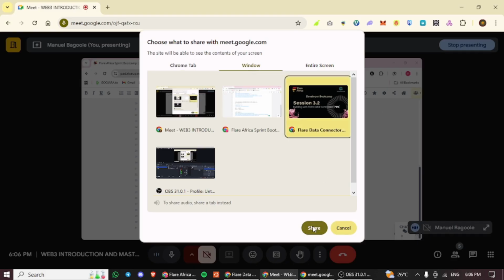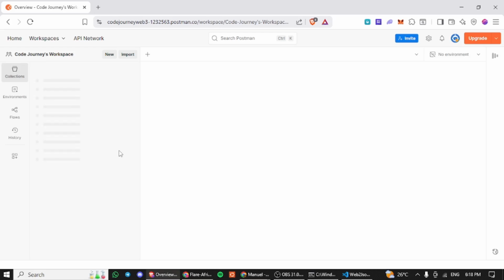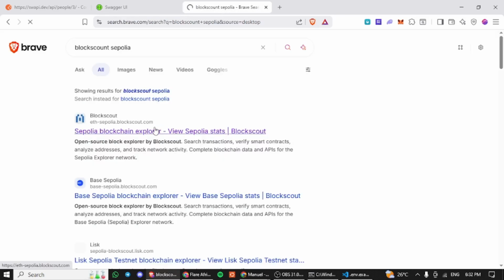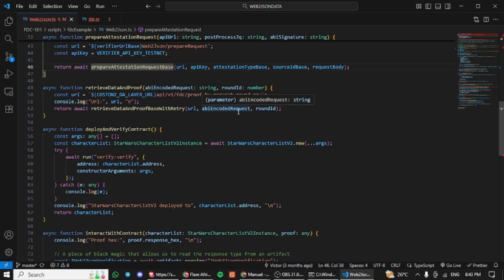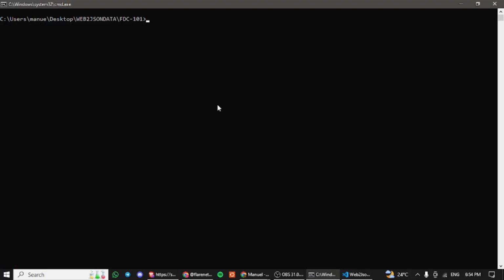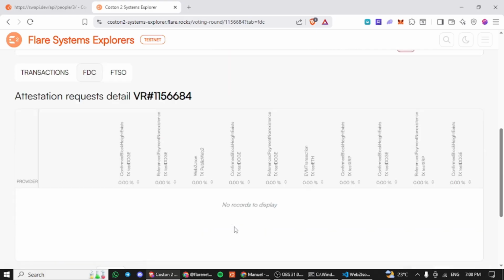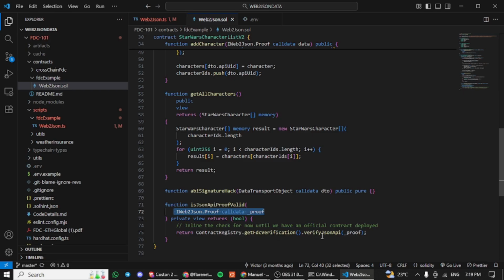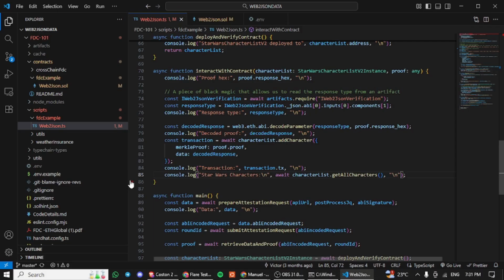Session 3.2 - Building with FDC (Attesting Web2 JSON Data)